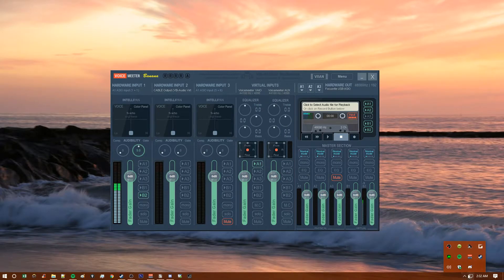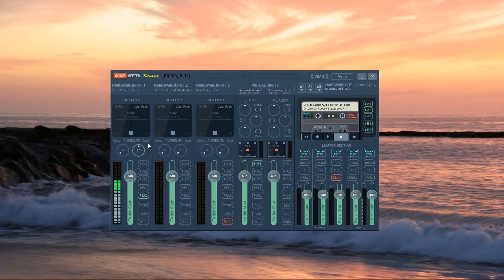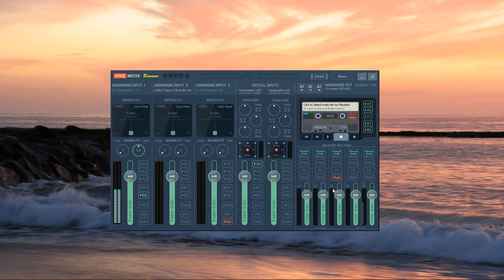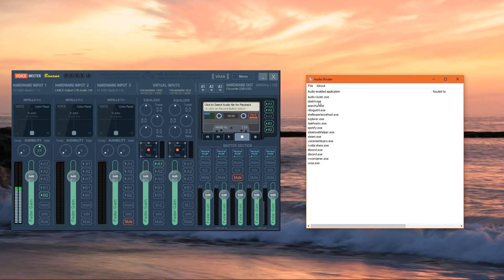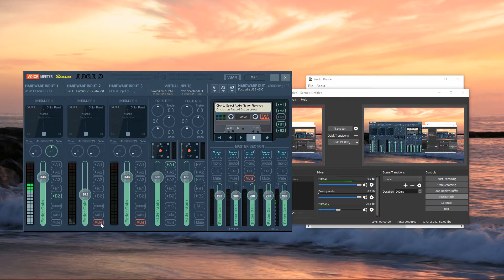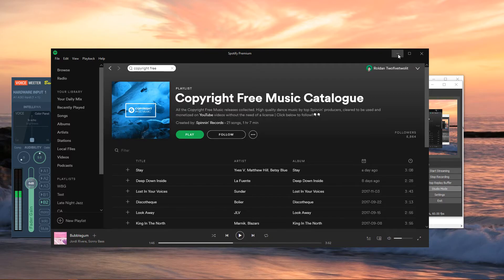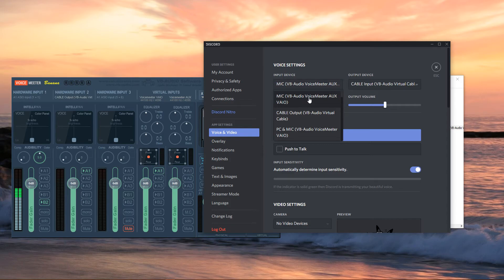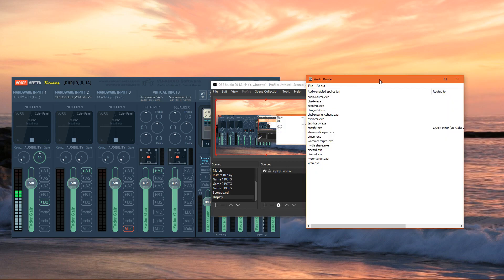Voicemeeter Banana Setup Guide (Spotify, Teamspeak, Discord, OBS Studio) (1 PC Setup)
NOTE: Watch in 1.5x speed for optimal viewing experience.

Download Links
1. (Scroll down under "INSTALL VOICEMEETER BANANA"

2. (Scroll down under "INSTALL VB-CABLE Virtual Audio Device"

3. (Select "If you want to test it out, here's the download link (64-bit)." or "If you don't have a 64 bit OS, here's the 32 bit version.")